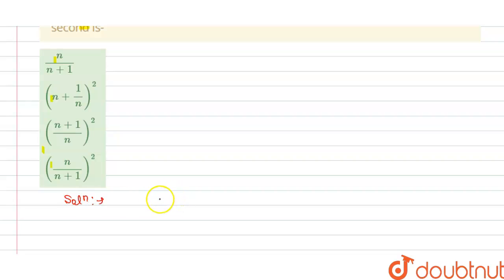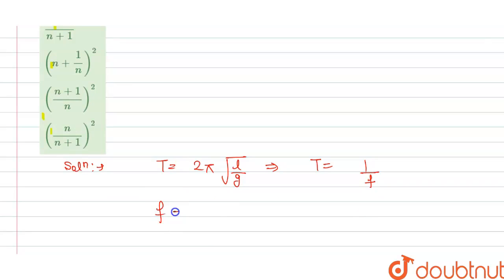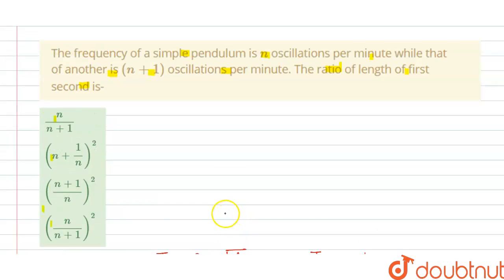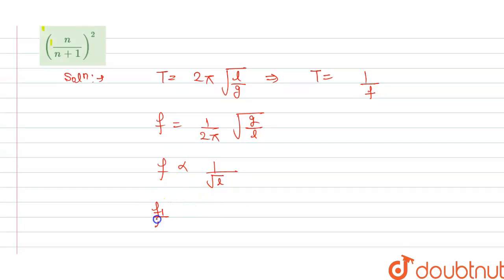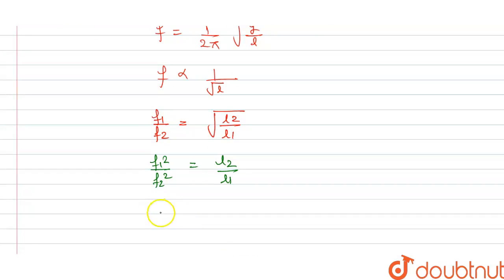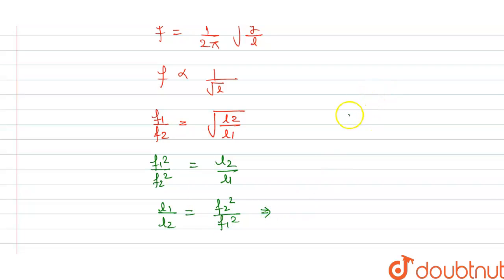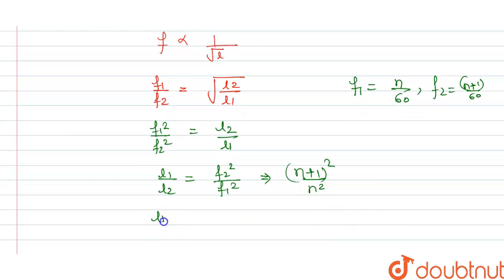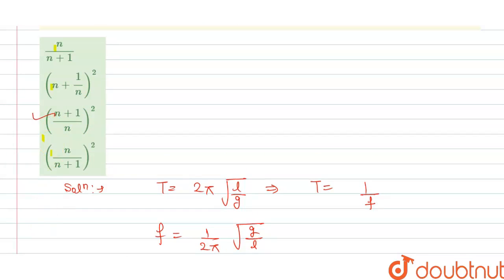The frequency of a simple pendulum is n oscillations per minute while that of another is (n + 1)...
The frequency of a simple pendulum is n oscillations per minute while that of another is (n + 1) oscillations per minute. The ratio of length of first second is-
Class: 12
Subject: PHYSICS
Chapter: SIMPLE HARMONIC MOTION
Board:IIT JEE

👉 Have Any Query? Ask Us.